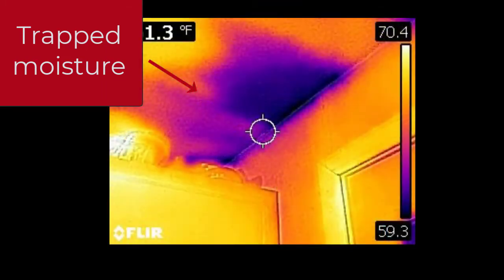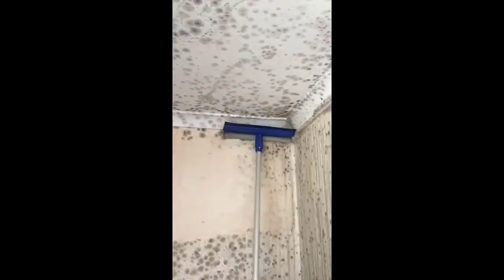Mold Remediation Without All The Tearout - Goldmorr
Are you tearing out completely good drywall and other building materials in your mold remediation efforts?  How do you determine when removal of these structures is necessary?
With the training and product line that Goldmorr can provide your company, you will be better equipped to fully address the remediation needs of your customer without wasting your time and their money. Our revolutionary system of products and processes are designed to help you take your business to the next level and increase your profits by 60% or more…Guaranteed!